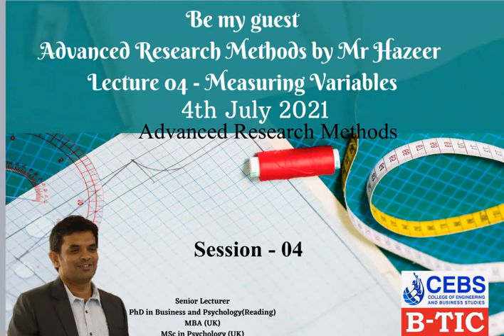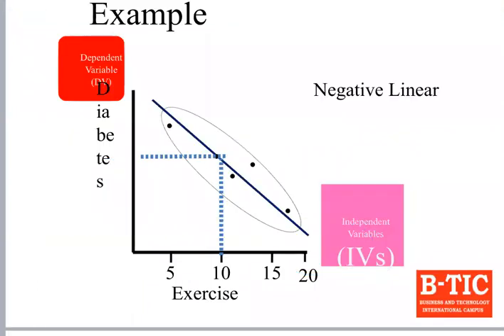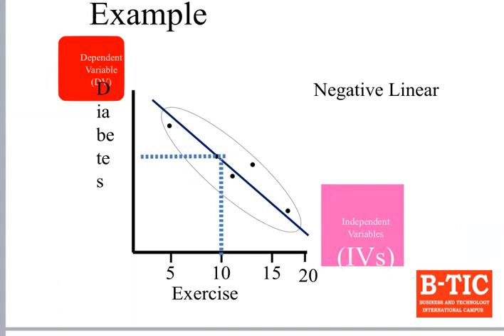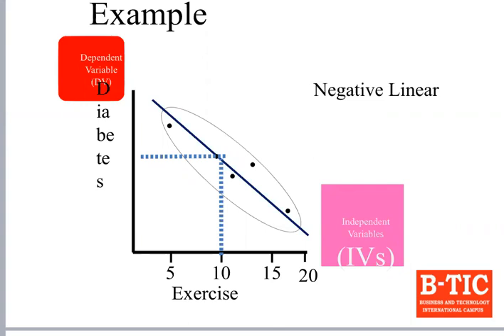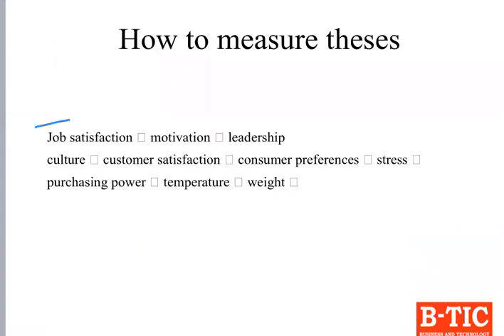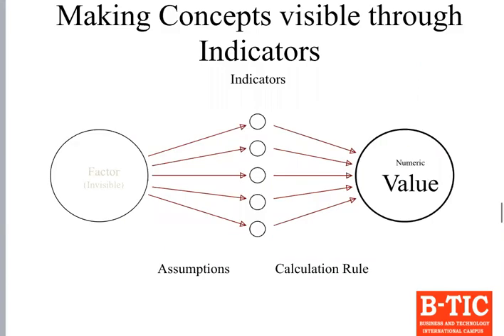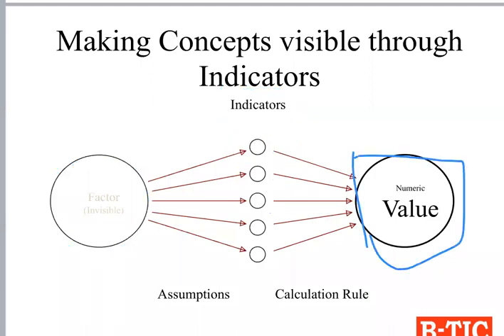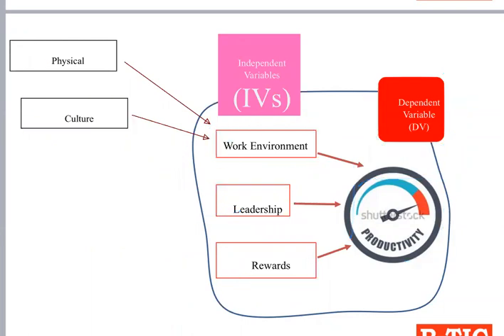Lecture 04 - Advanced Research Methods - Measuring Variables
4th July 2021